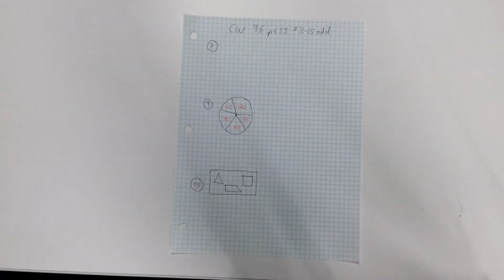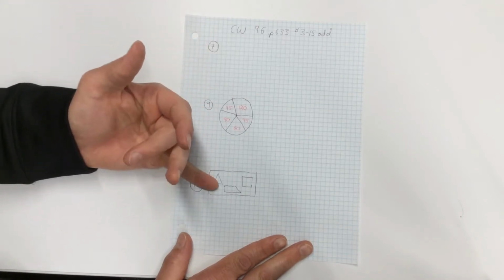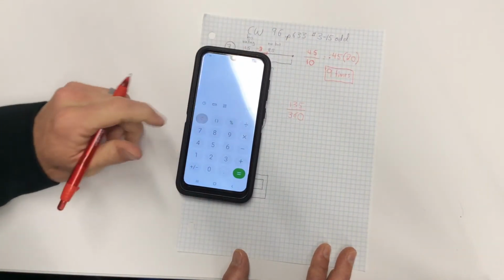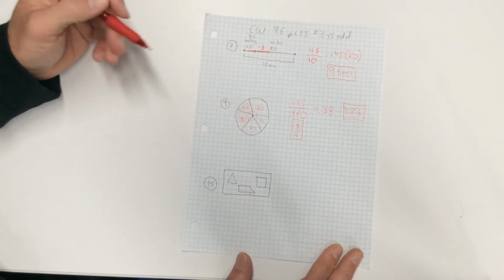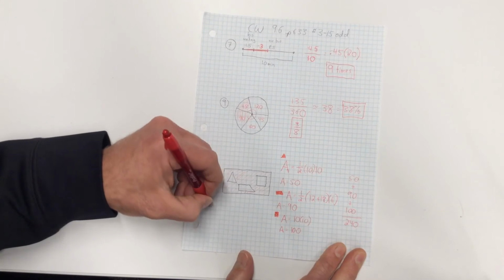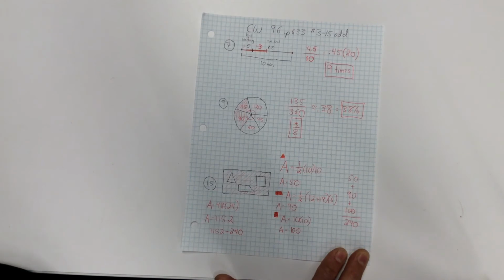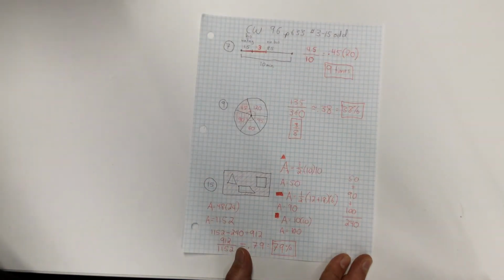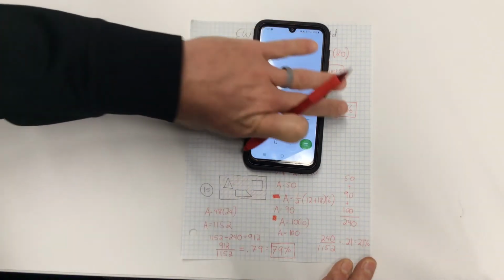CW 9.6 p.633 #7,9,15